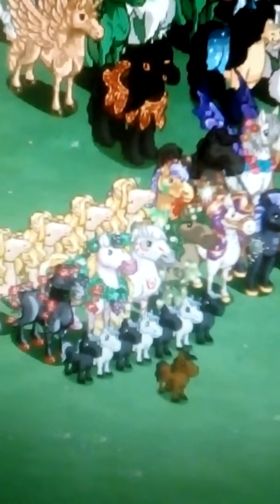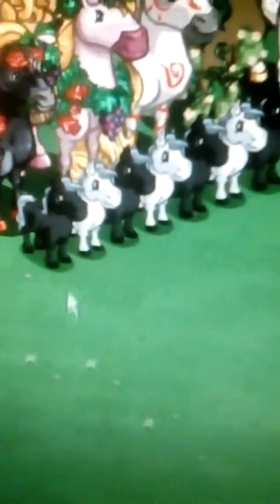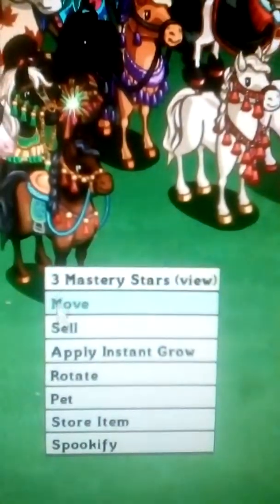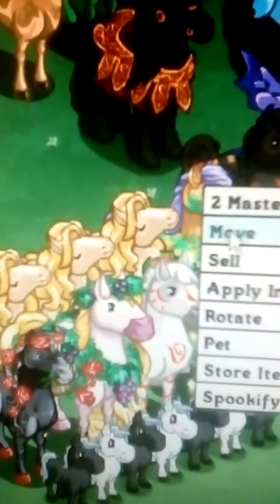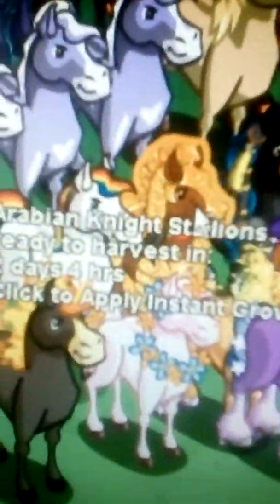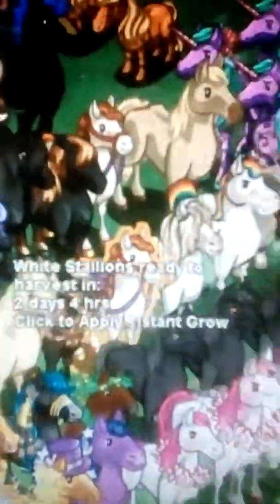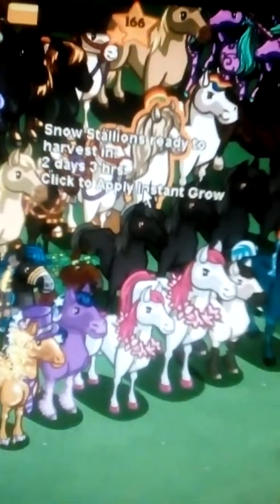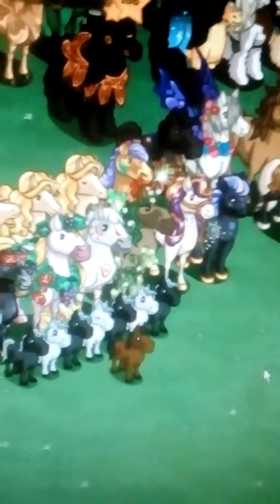Farmville stallions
Just showing off my handsome studs and talking about where they came from. Happy Farming Everybody (: